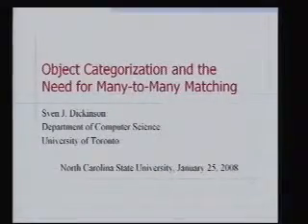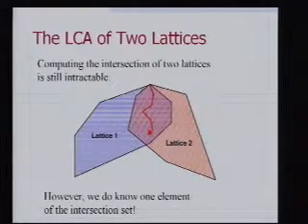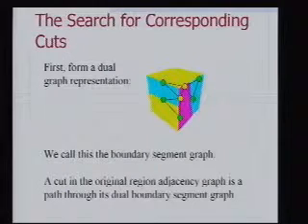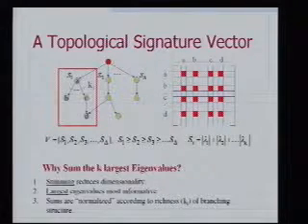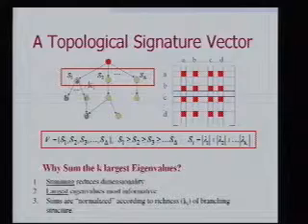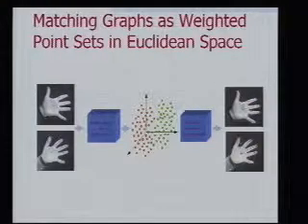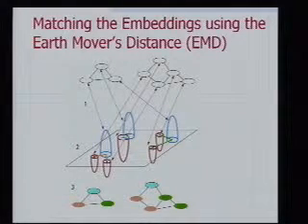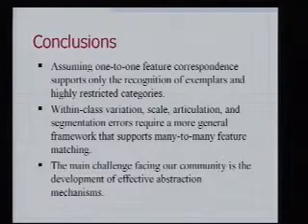Object Categorization and the Need for Many-to-Many Matching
Dr. Sven J. Dickinson